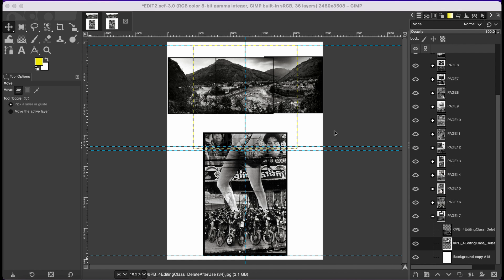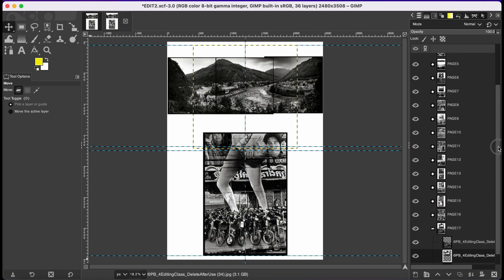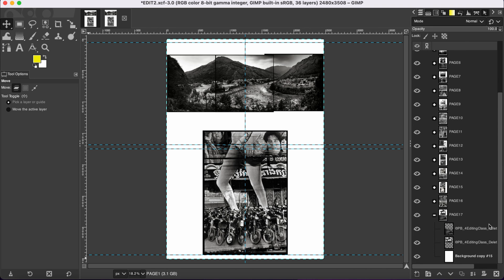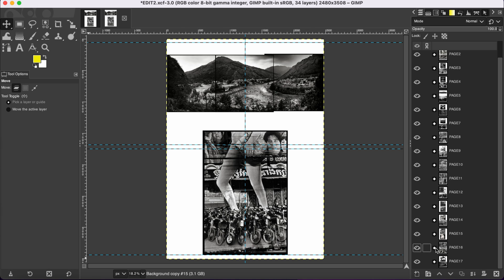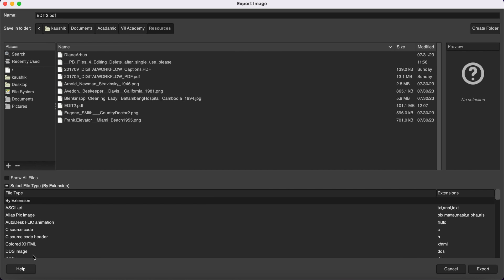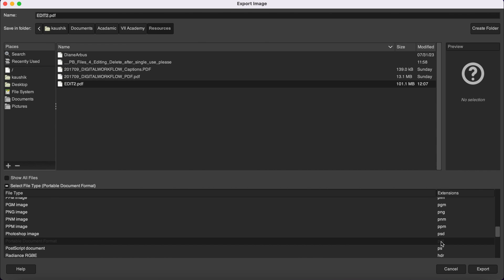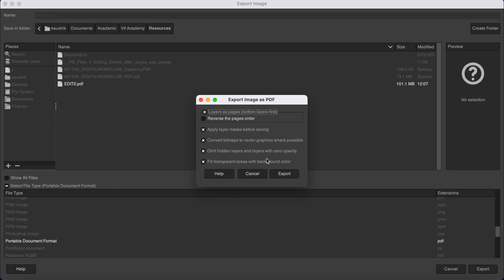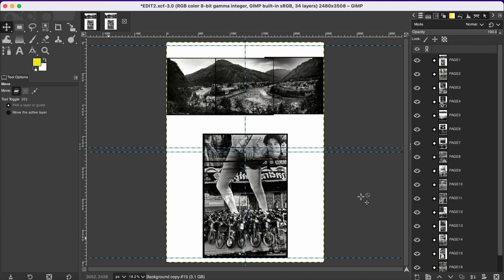How to Export Multiple Layers as PDF in GIMP | Tutorial for Beginners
This tutorial demonstrates how to export multiple layers in pdf including layers from the groups from Gimp.

Thanks
LI